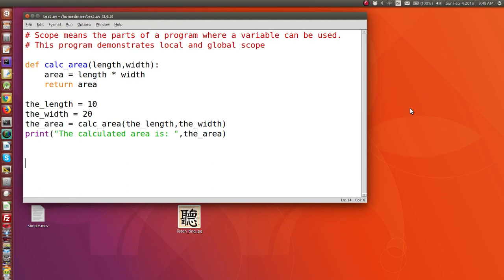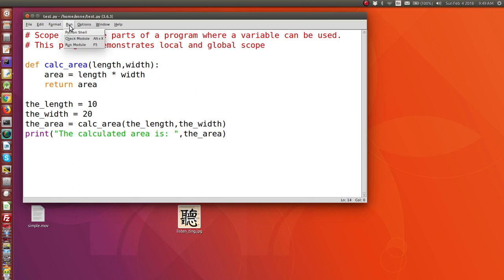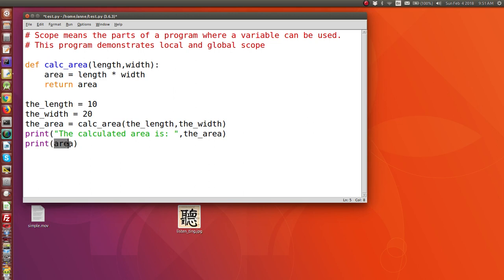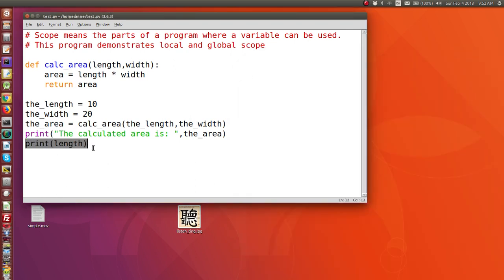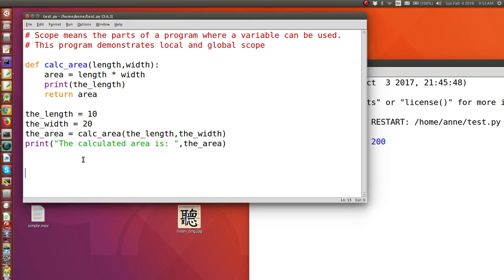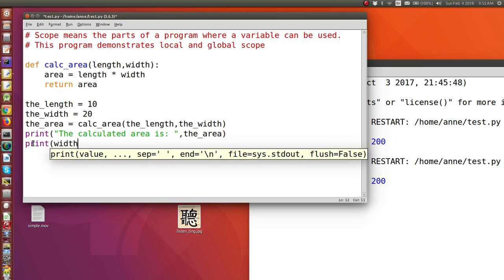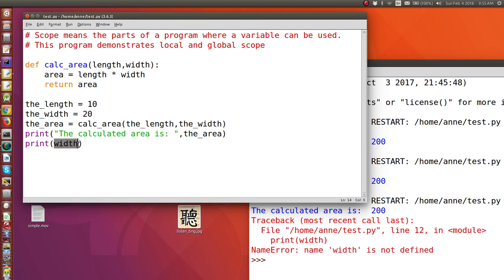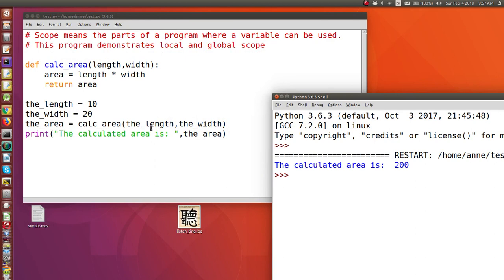Variable scope and functions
Scope means the parts of a program where a variable can be used. Parameters of a function and any variables assigned a value for the first time within a function definition are known as local variables. Local variables are usable only within the function they were defined in. Variables created outside of any function definition are known as global variables and can be used anywhere in a program.